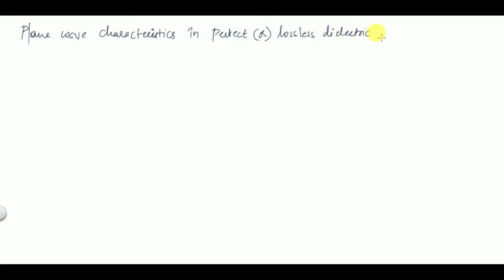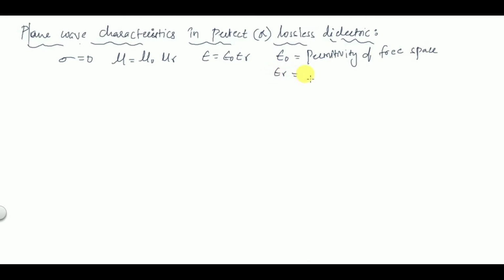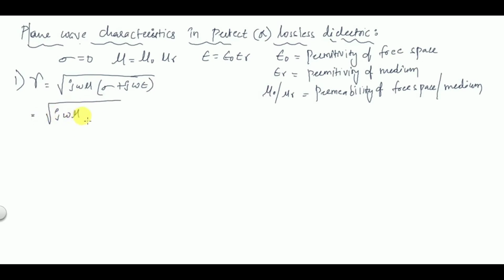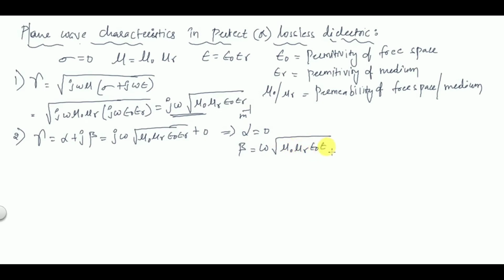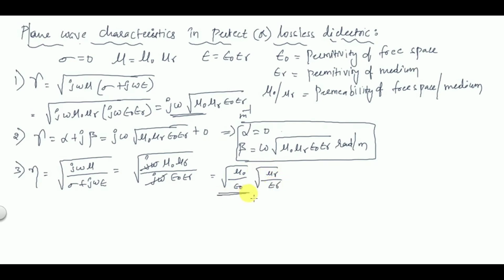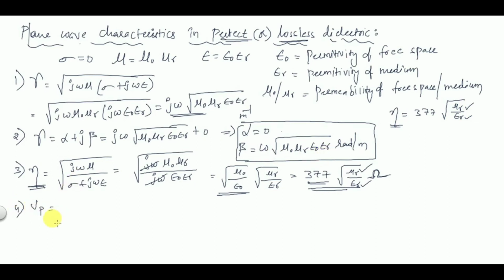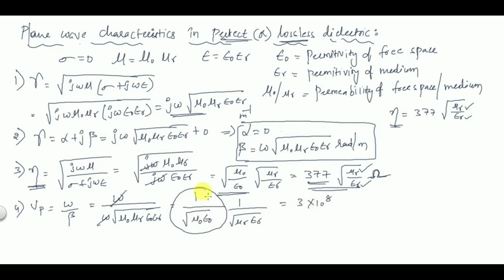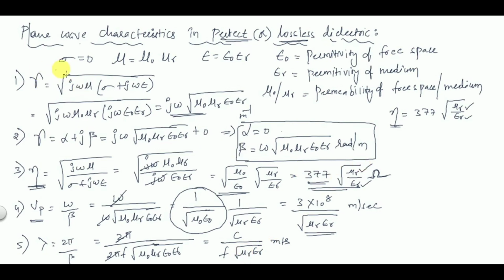EM Waves Propogation in Loss less Dielectric EMTL ECEGATE,IES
Happy Learning!!!